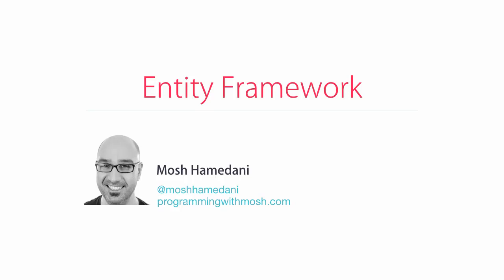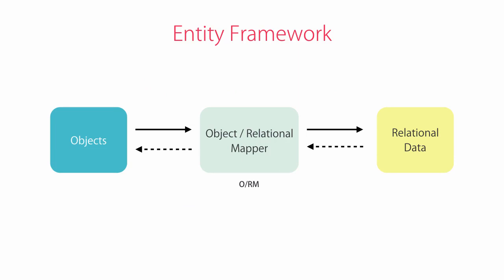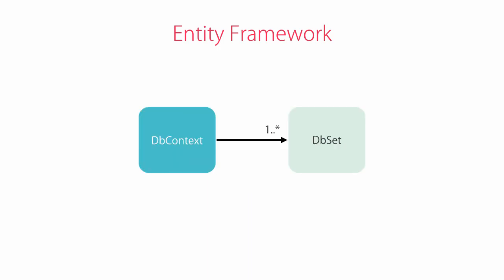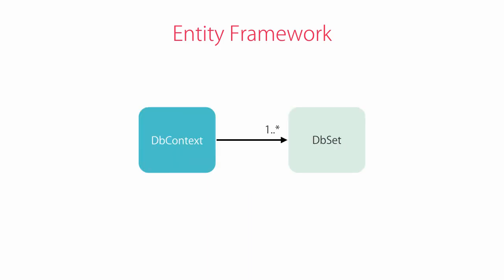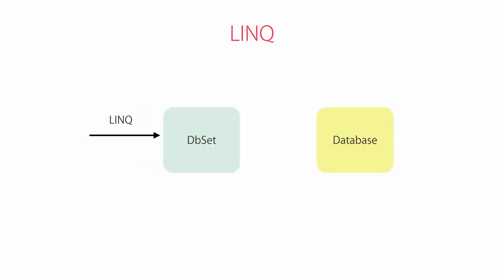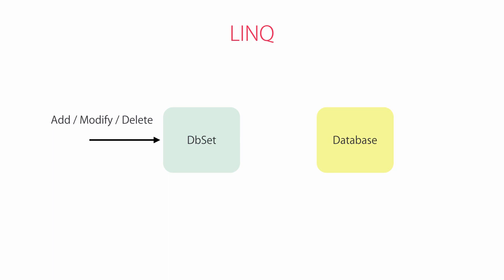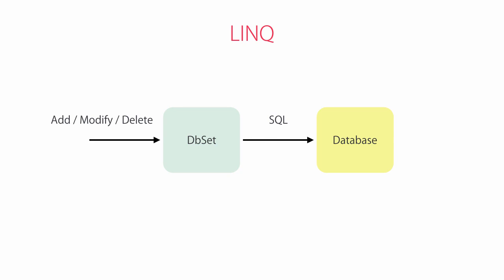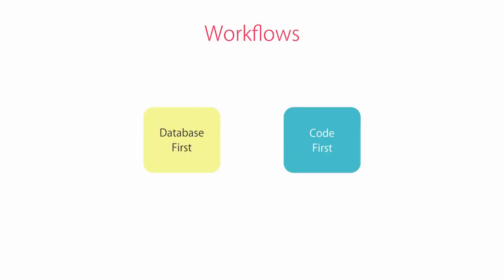ASP.NET MVC-5 3.5 Working with Data - Entity Framework